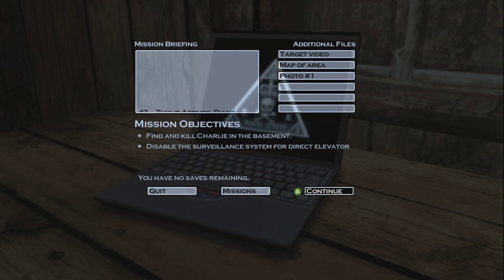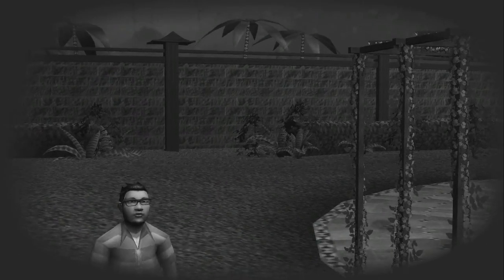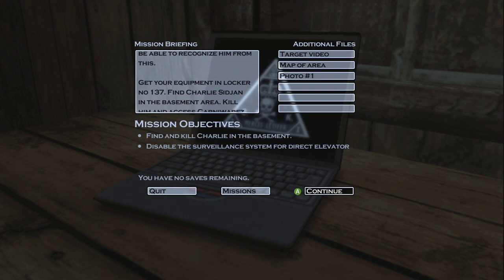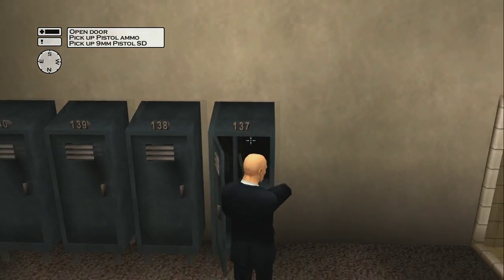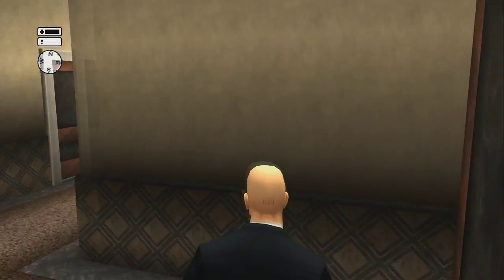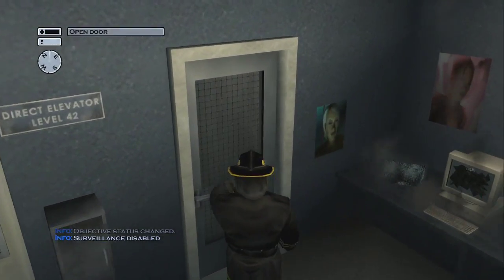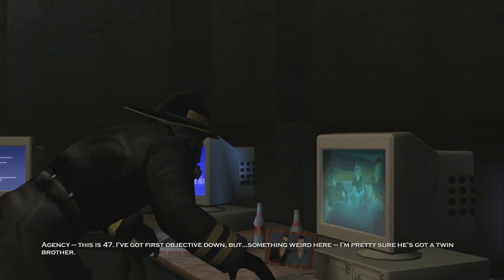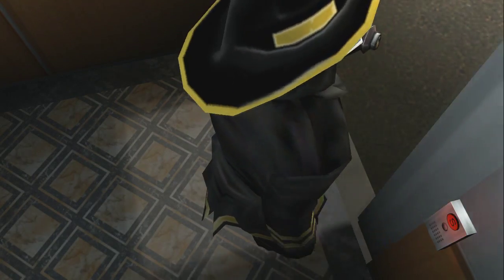Lets Play Hitman Episode 11 - Fireman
this is the 11th episode so we are making good progress with this game
show some support by dropping those likes
And if you havent yet